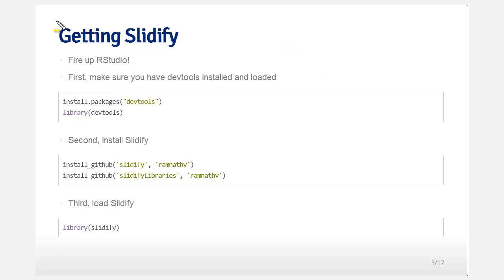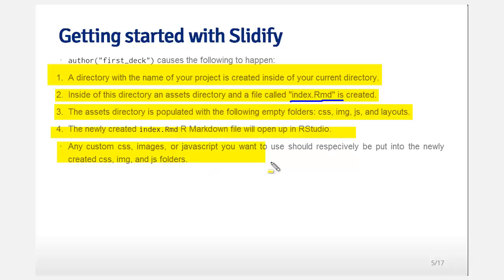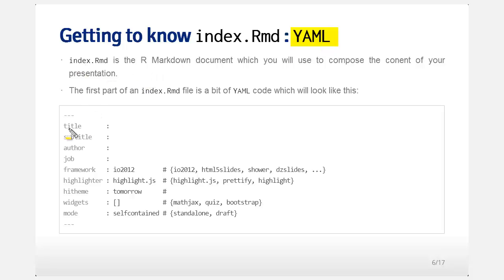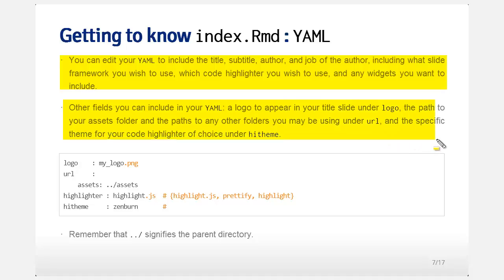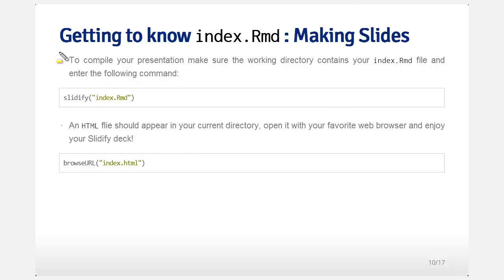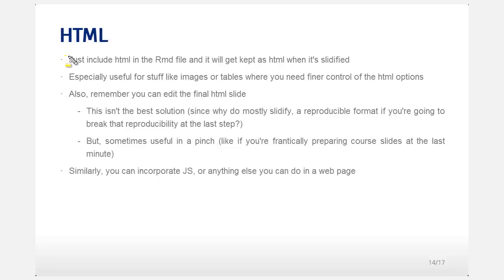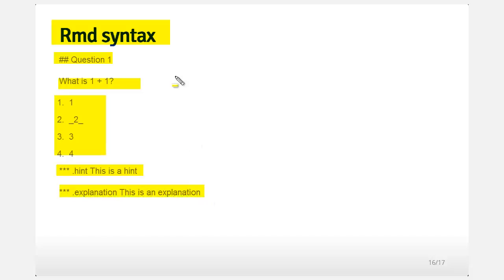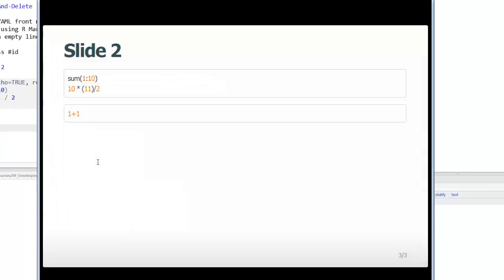Developing Data Products - slidify